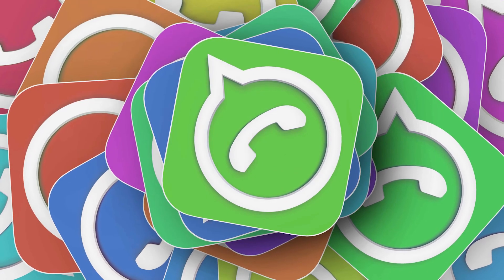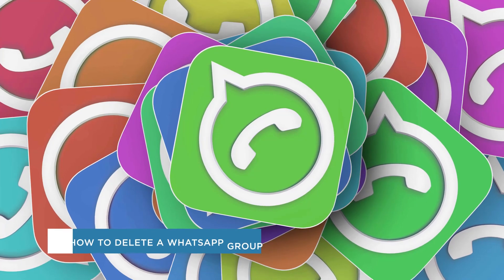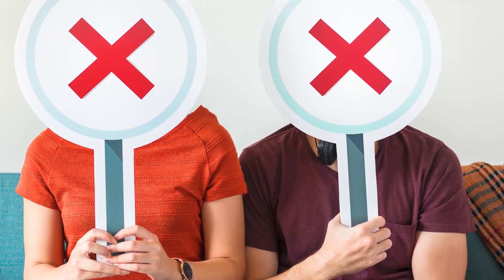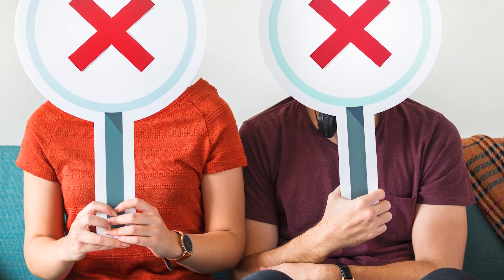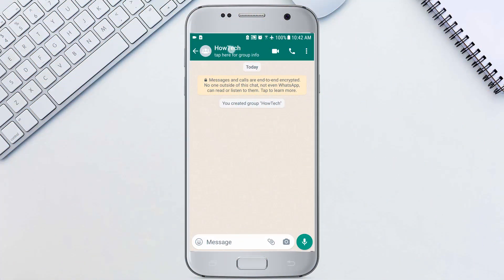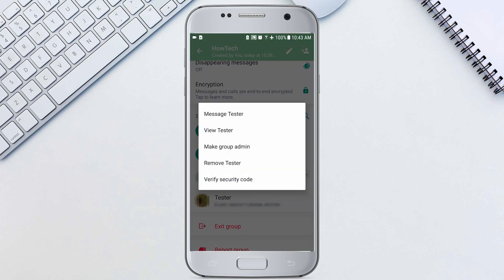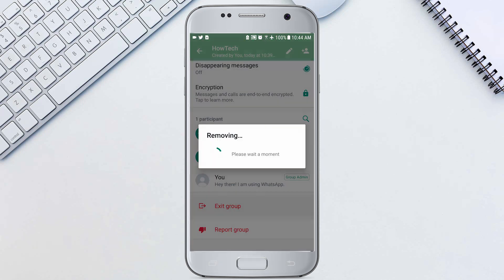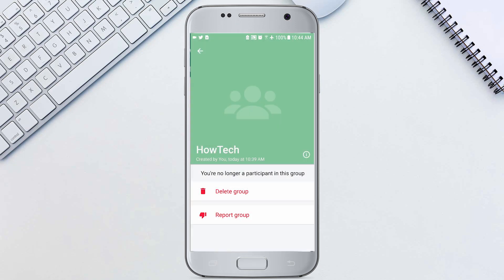How to Exit & Delete a WhatsApp Group | How to Remove Members from WhatsApp Group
In this video, we’ll be showing you how to delete a WhatsApp group and remove members.

Removing someone means they’re no longer in the group and can’t chat or see the chat. If you no longer want someone in your group you can remove them and if you’re done with the whole group you can delete it. Let’s remove members and delete this group.

1. Tap the group name at the top.
2. Tap the member to remove - then tap Remove.
3. To delete the group, hit Exit group - Exit.
4. Then tap Delete group. You can choose to delete the media as well or not.

You can now remove members and delete groups!

❓💬 What other WhatsApp tips do you want to learn?